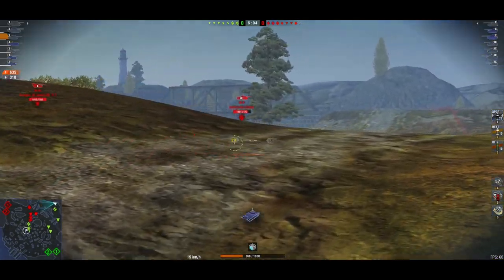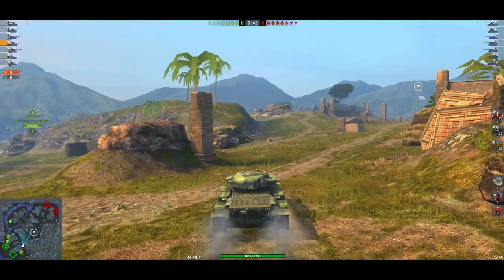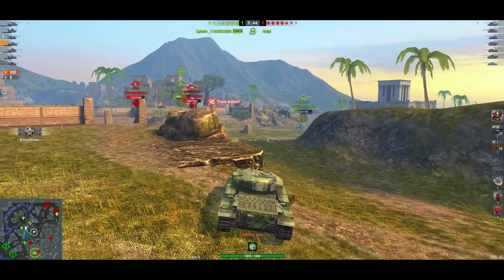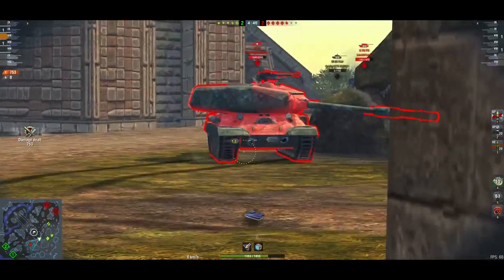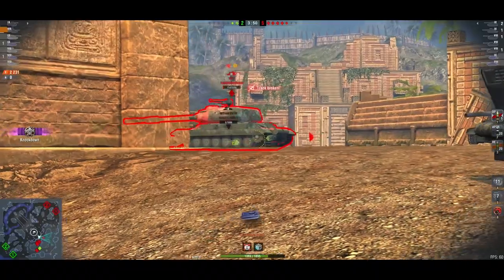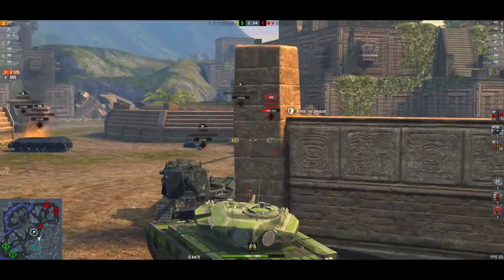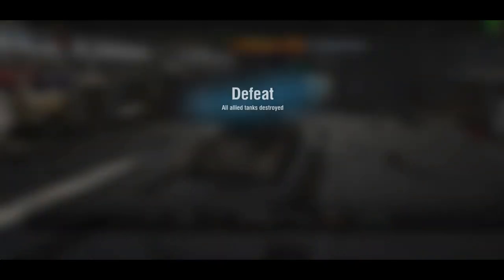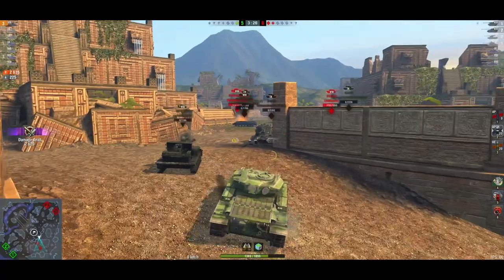GET MORE PENETRATING SHOTS: TURN OFF AUTO AIM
Auto aim is great and I have used it most of the time until now!

I have to thank Noobeater for showing me the way!